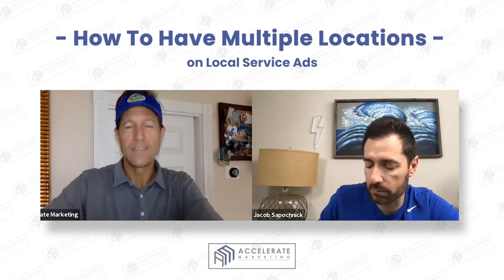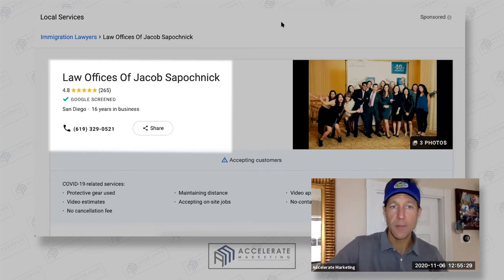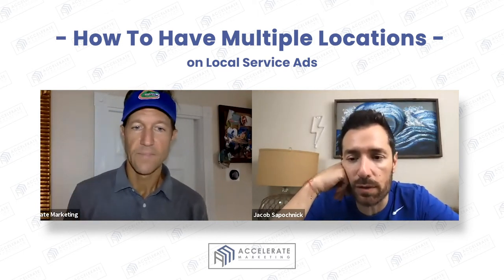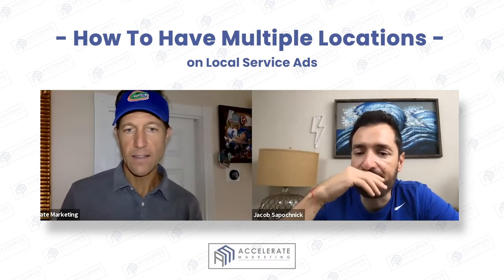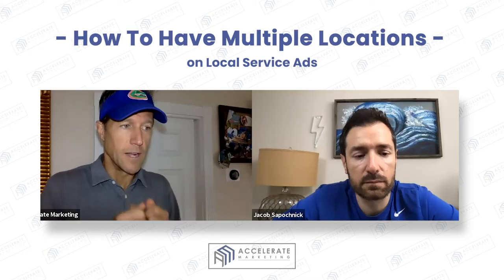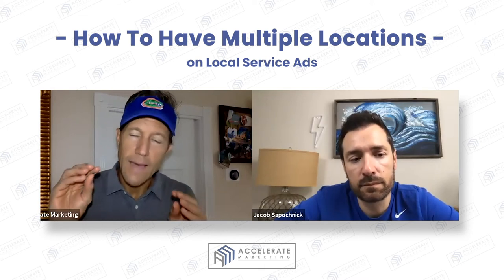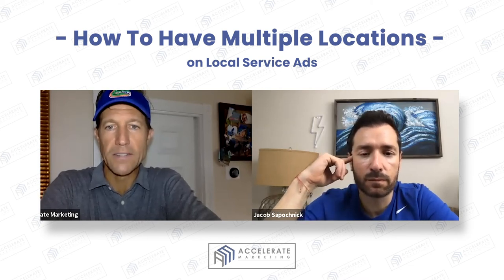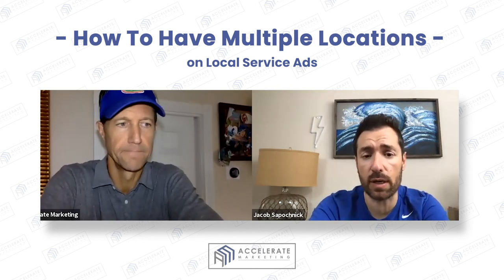How To Have MULTIPLE LOCATIONS on Local Service Ads?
In this video, Ryan Steinolfson from Accelerate Marketing shows Immigration Attorney Jacob Sapochnick how to have multiple locations on Local Service Ads (LSA)👇 (read more)

Are you an attorney, realtor, property manager, or service-area business?

Local Service Ads is designed for you! Pay only for the qualified customer calls you to receive and NOT for clicks on your ad!

Chapters:

0:00 Radius On Google Local Service Ads
0:27 How to have multiple locations?
3:36 Ryan Steinolfson's Advice